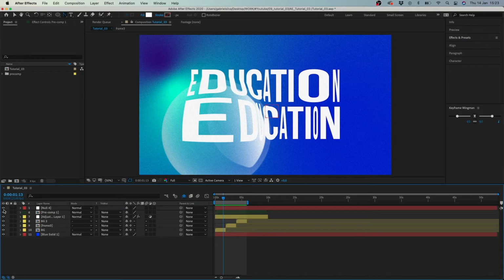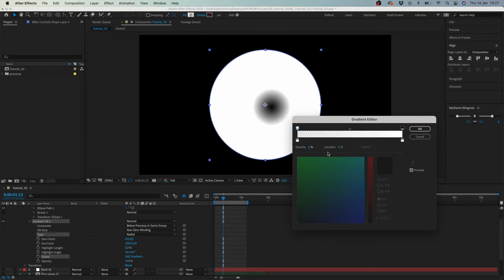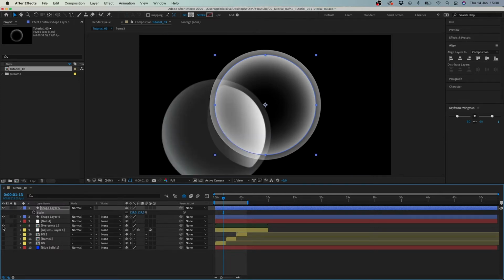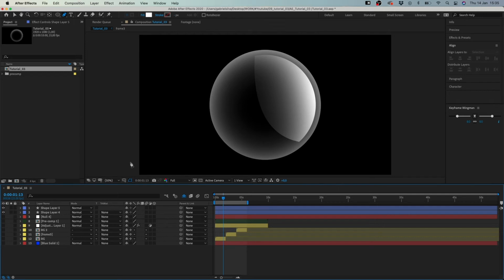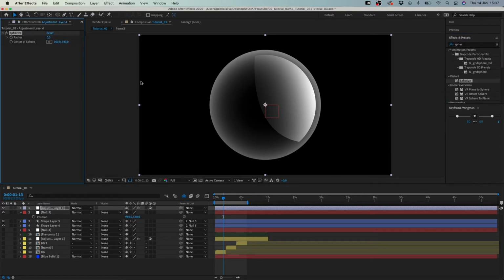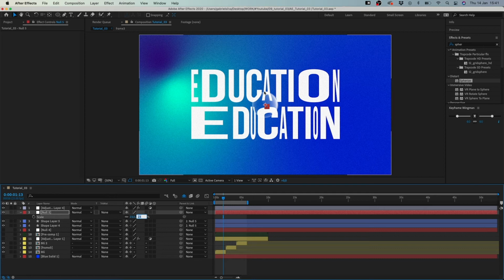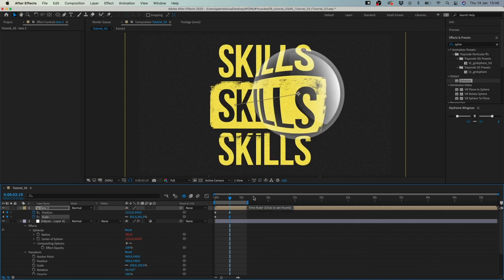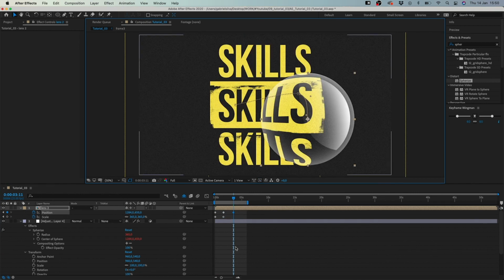How to animate Distorted Lens in after effects 🔎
How to create and animate distorted lens in after effects.

Tools used:
- Wacom cintq 22 "